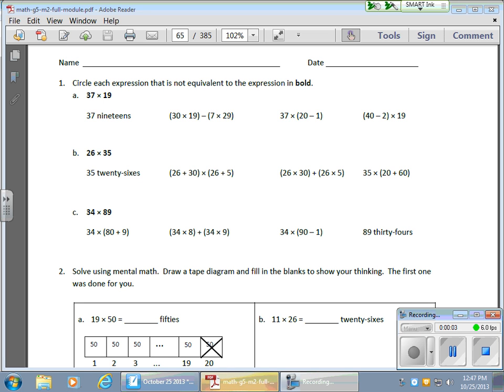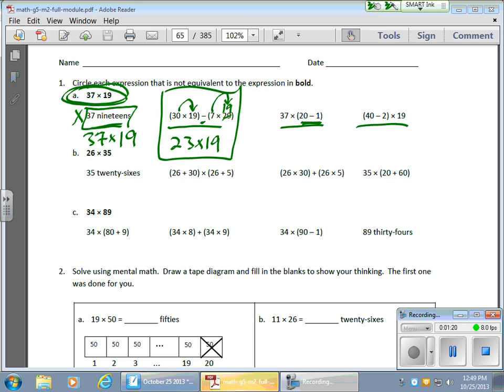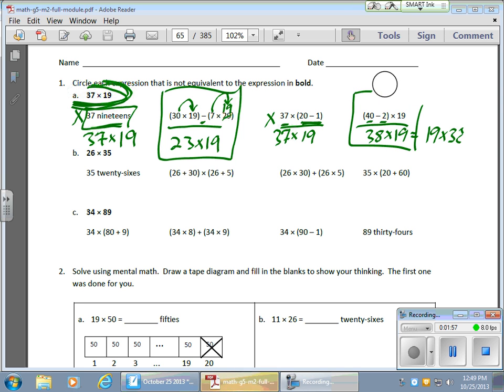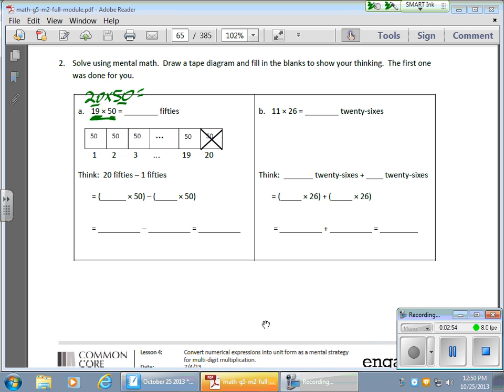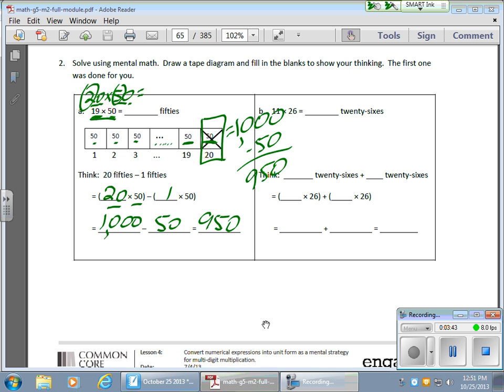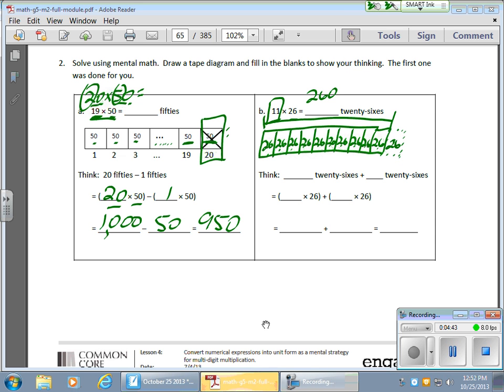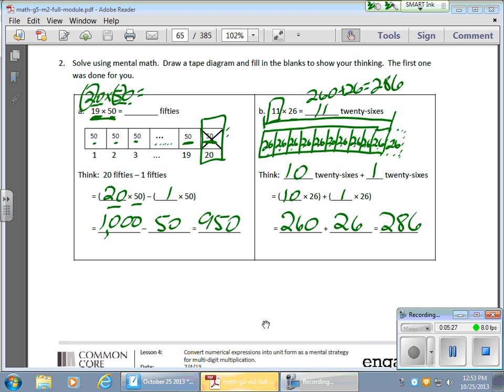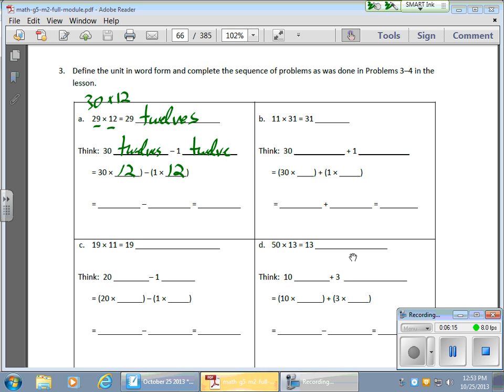October 25 Module 2 Lesson 4 Using Mental Math to Evaluate Expressions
This video demonstrates how to use mental math to evaluate expressions involving multiplication.